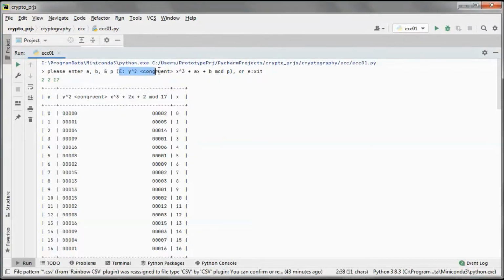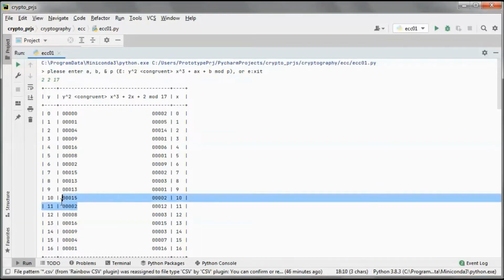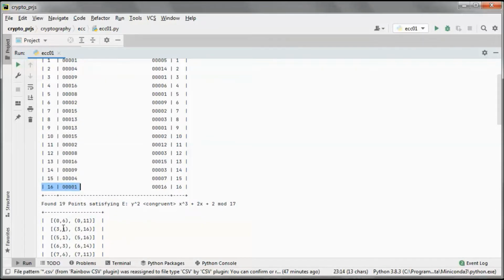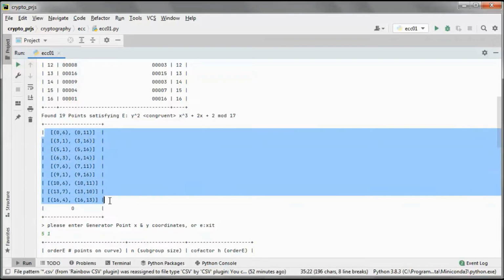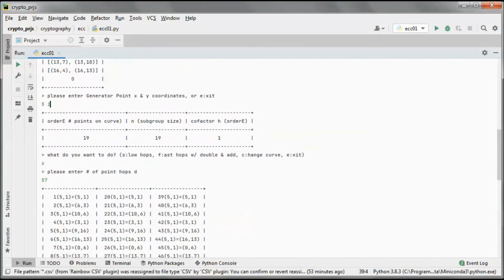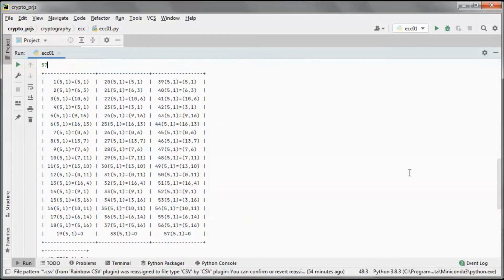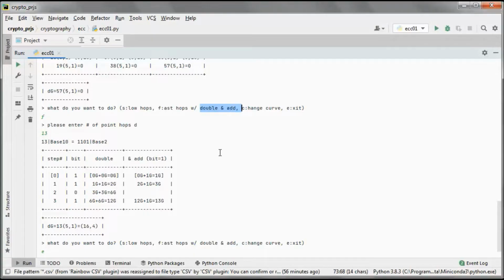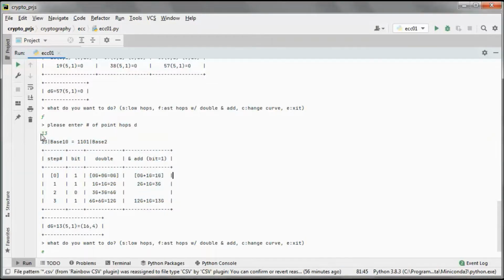Elliptic Curve Cryptography - A Hands-On Explanation Clip